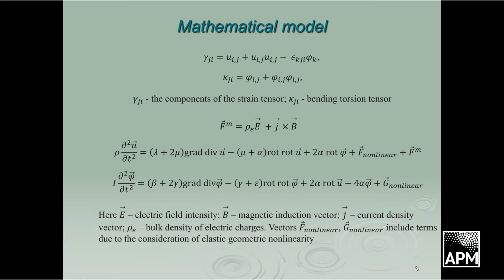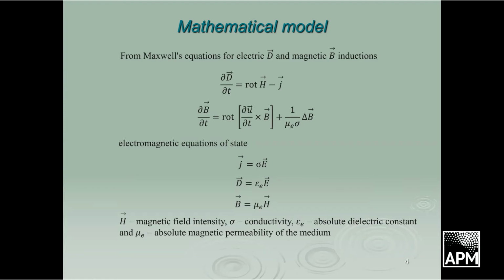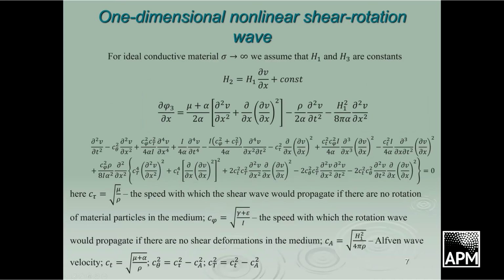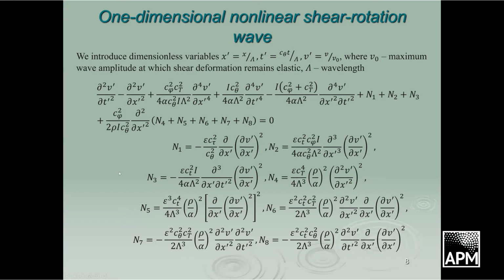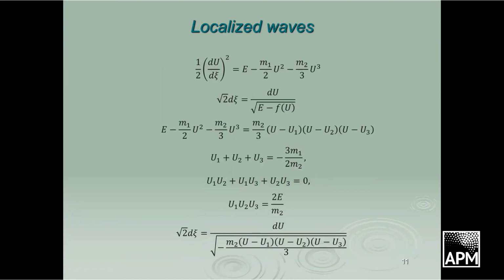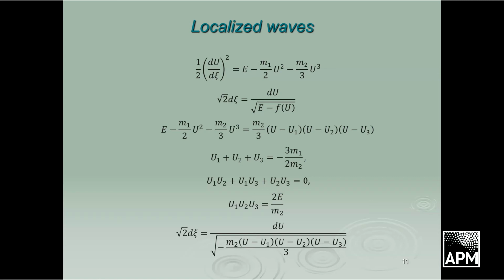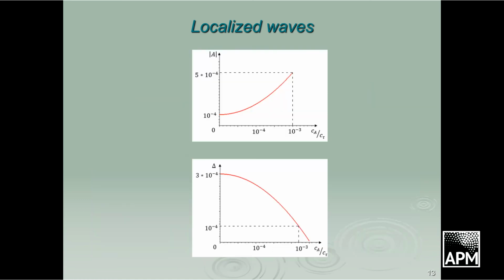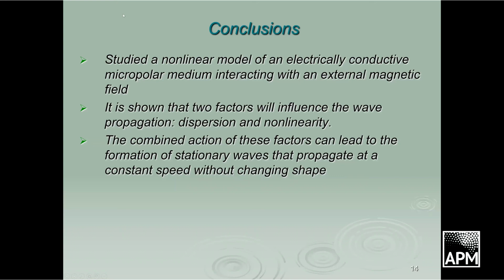Malkhanov A.O. — Minisymposium "Nonlinear waves in continuous media"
Malkhanov A.O., Erofeev V.I.
Magnetoelastic waves in a nonlinear electrically conductive solid micropolar medium

Minisymposium "Nonlinear waves in continuous media"
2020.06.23